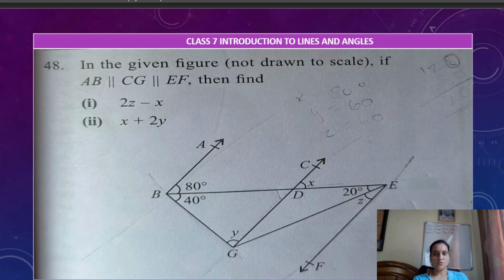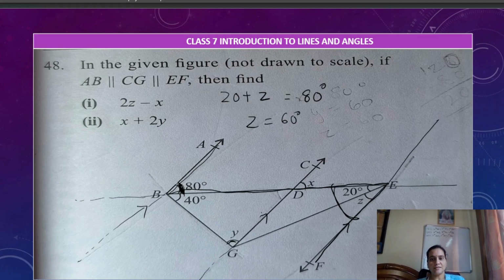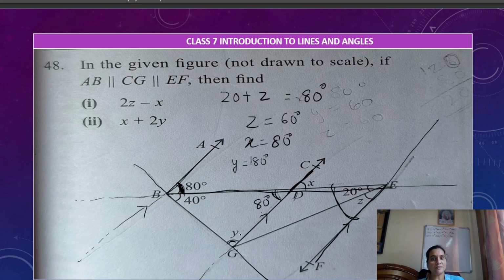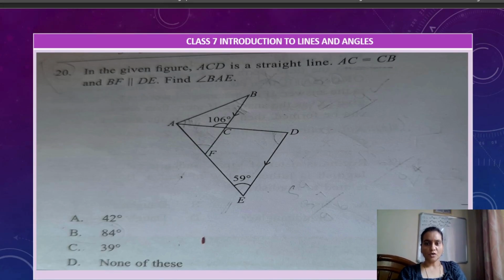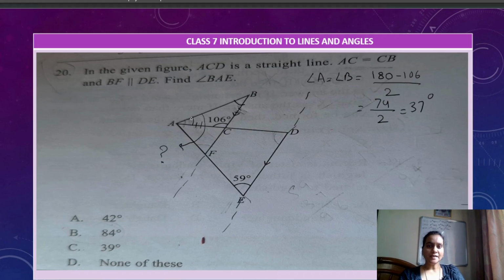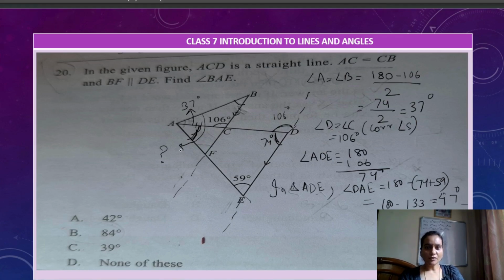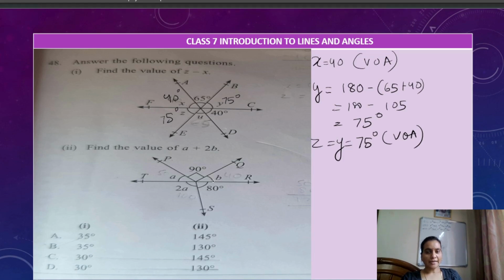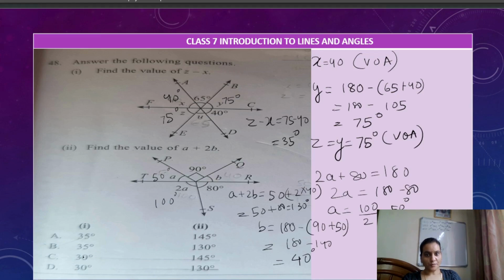Class 7 Lines and Angles Olympiad Qs Pt 2#srisiddhiacademics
In this video, lets solve Olympiad Qs related to the most important concepts about transversal, system of lines and angles such as corresponding angles, alternate interior,alternate exterior and co interior angles.